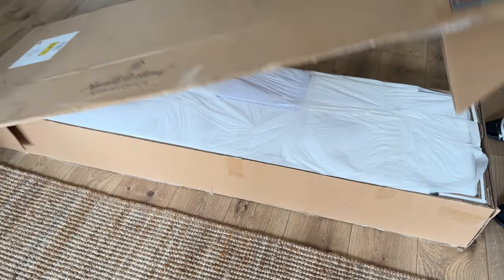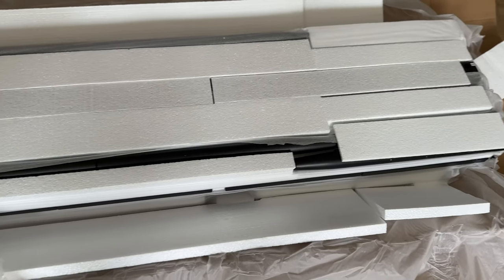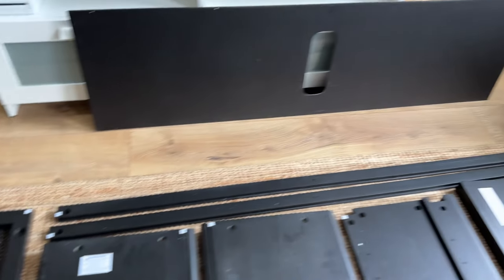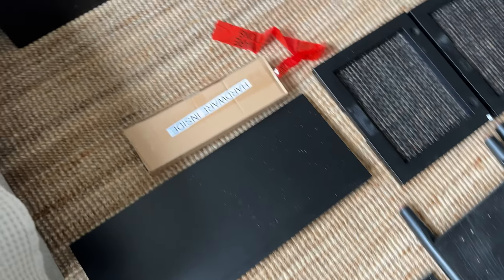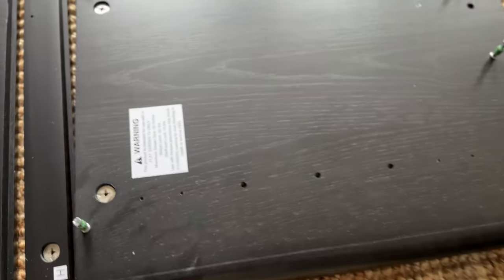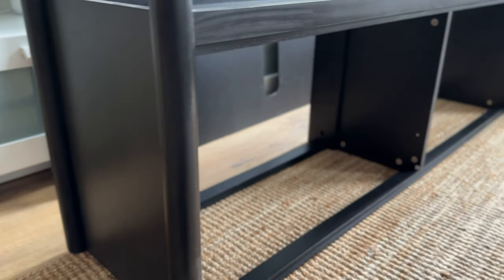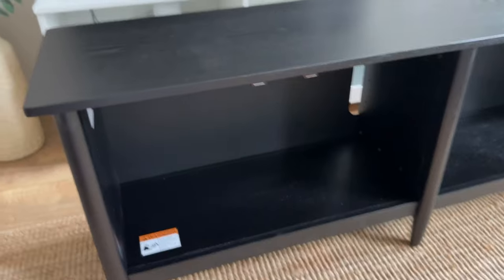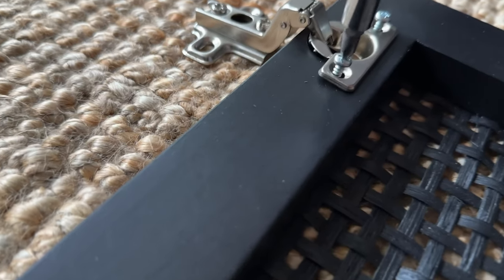Unboxing the Stylish Wood & Cane Media Console | Elevate Your Living Room Decor!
In this exciting video, we unbox and review the Wood & Cane Media Console from Hearth & Hand™ with Magnolia. Join us as we explore the stunning design and functional features of this TV stand. With shelves featuring woven cane doors and a spacious tabletop, this media console adds a touch of elegance to your living room decor. Its clean, simple lines make it a versatile choice that complements various styles. We'll discuss its build quality, durability, and integration with different home decor themes. Whether you're a fan of modern, farmhouse, or bohemian aesthetics, this console is sure to impress. Enhance your space and organize your media equipment in style. Watch now and discover the beauty of the Wood & Cane Media Console!

Credit: thumbnail picture source from TARGET website